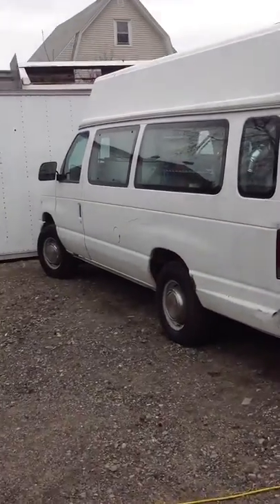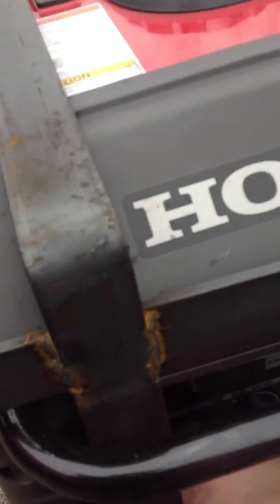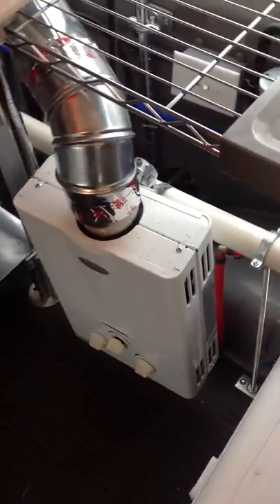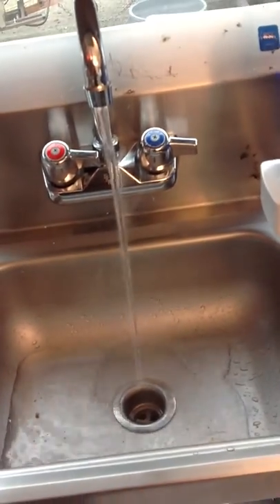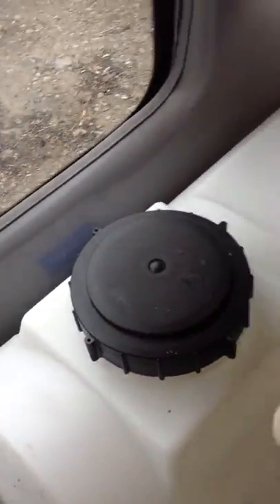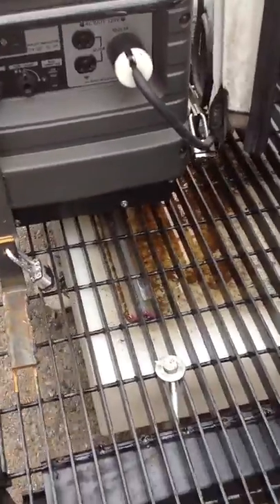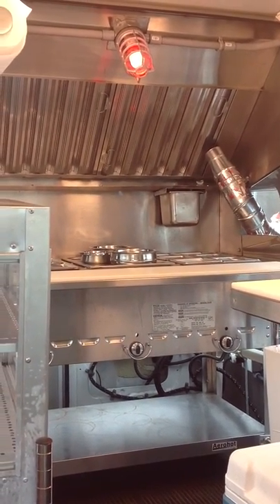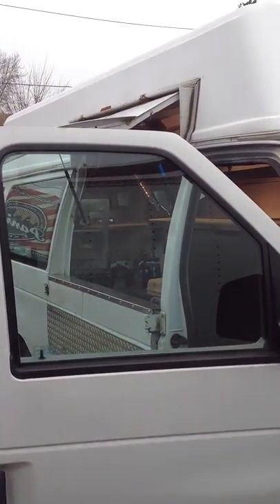commissary food truck i built